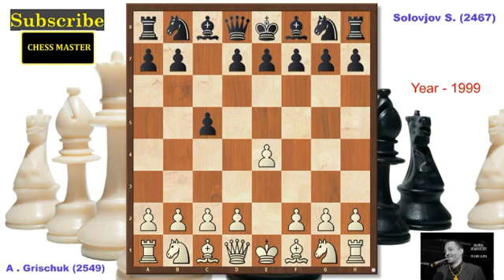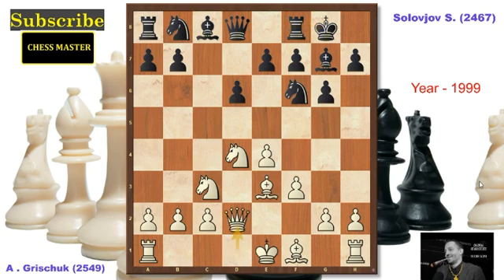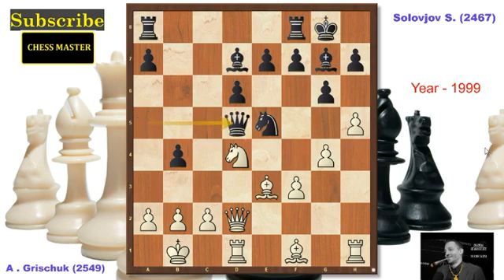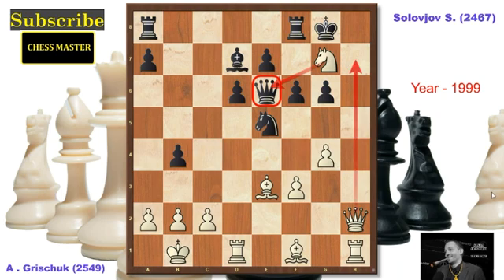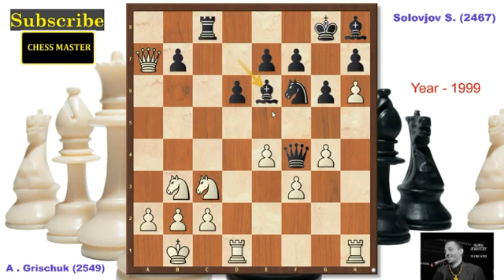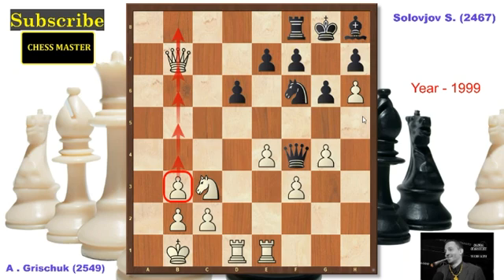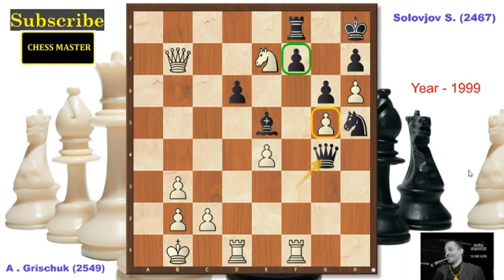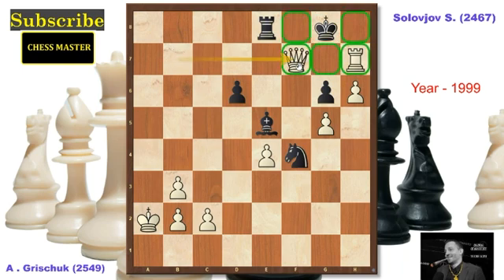Yugoslav Attack Of Grischuk 💟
White - A. Grischuk (2549)
Black - Solovjov S. (2467)
Year - 1999

How to break Sicillian Dragon